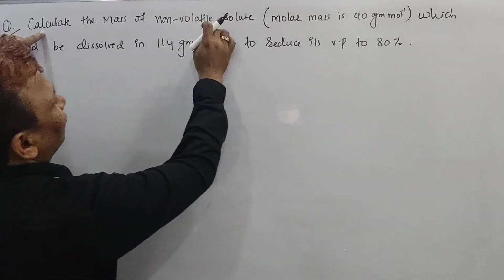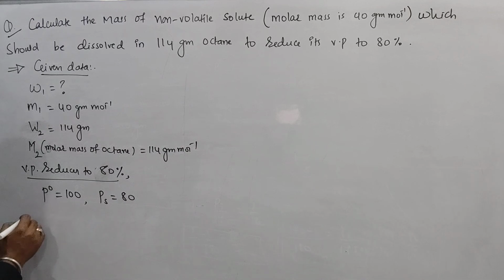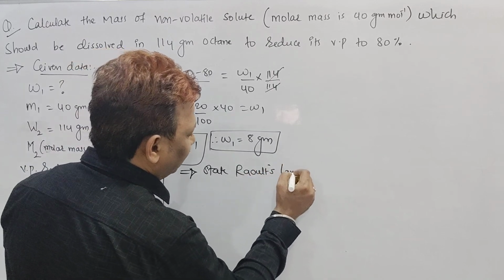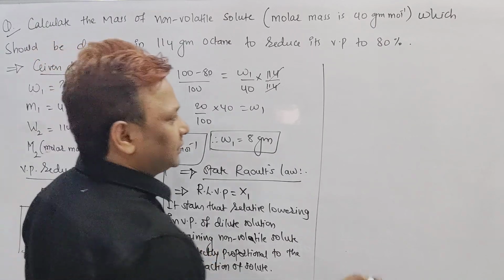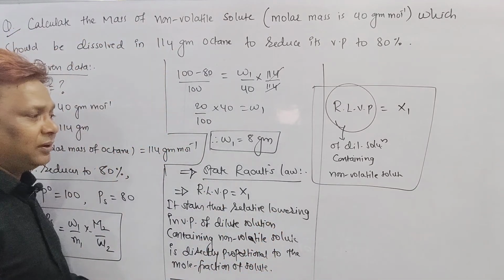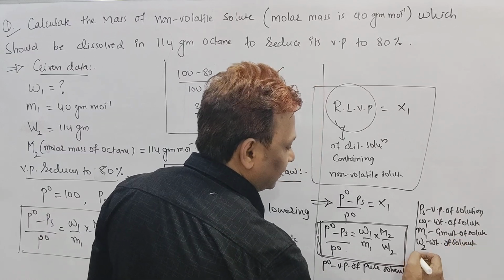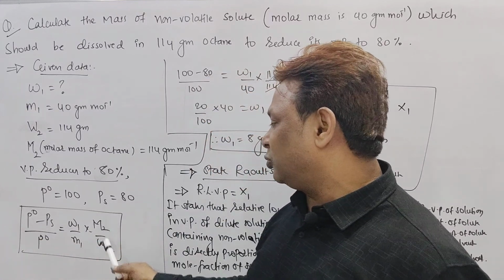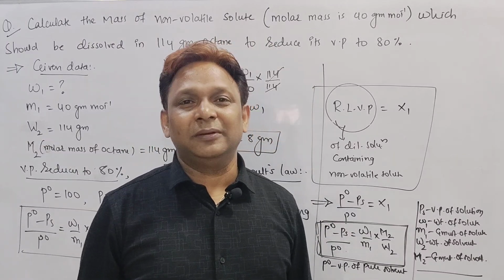Raoults law & Numerical